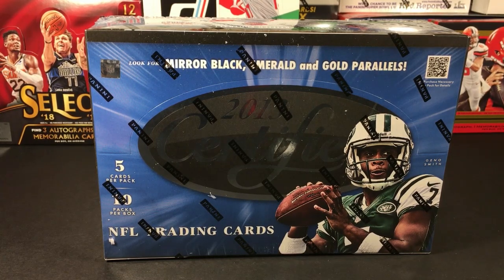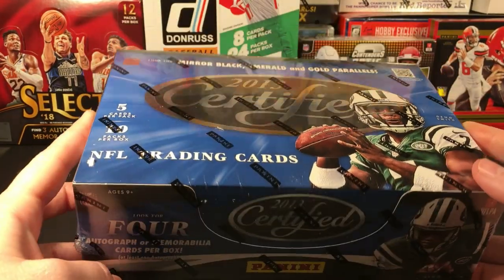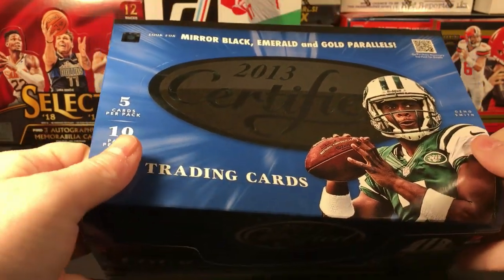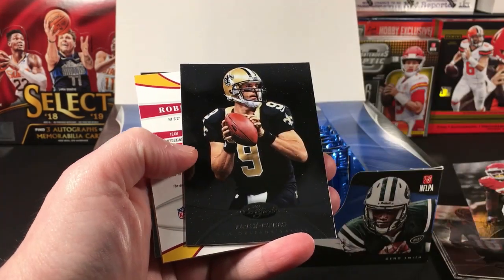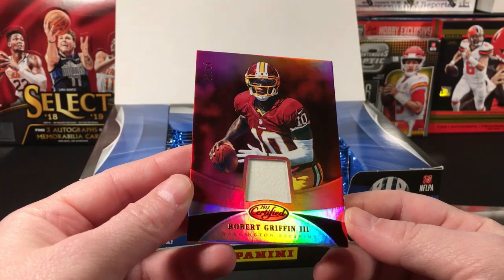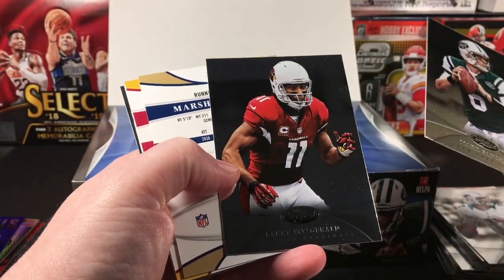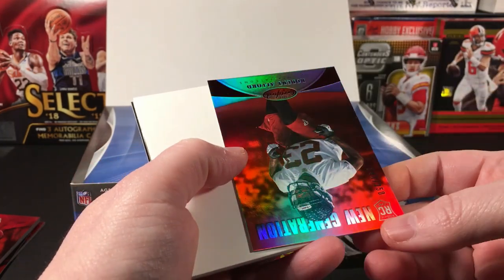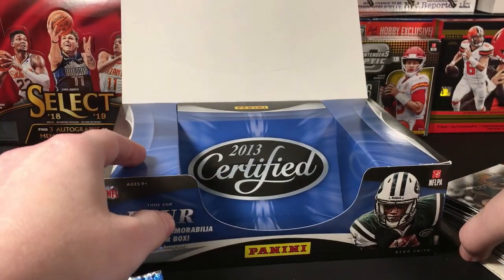2013 Panini Certified Football Hobby Box Break